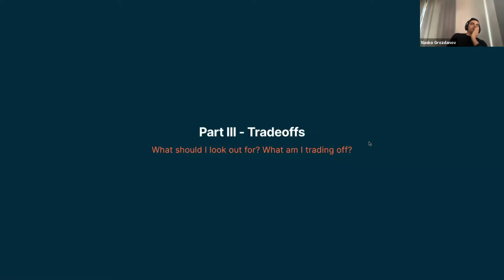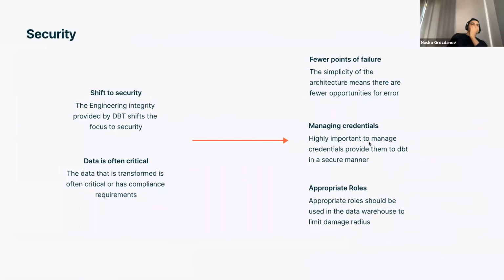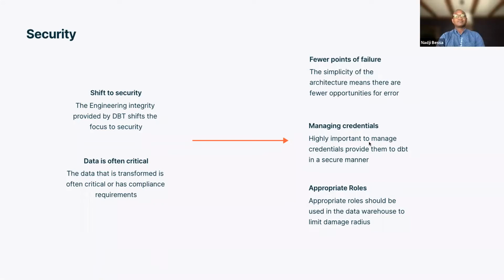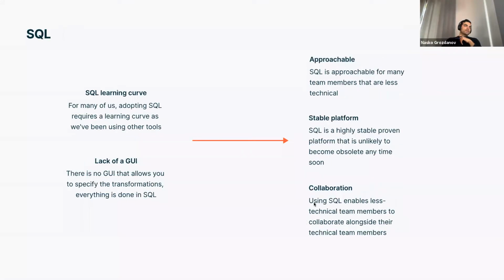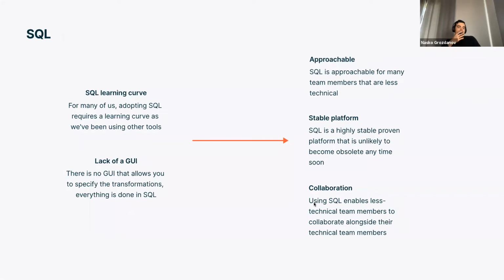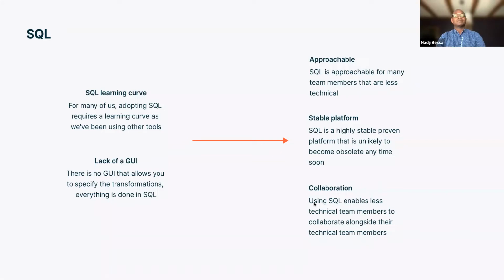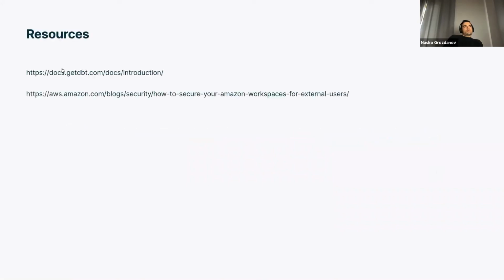The Realm of Possibilities with DBT - The Tradeoffs with DBT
In this webinar, Senior Solutions Architects, Nasko and Nadji from Infostrux dive deep and explore the realm of possibilities with DBT. In this part 3 of 3 video series, they look at some of the tradeoffs with DBT.